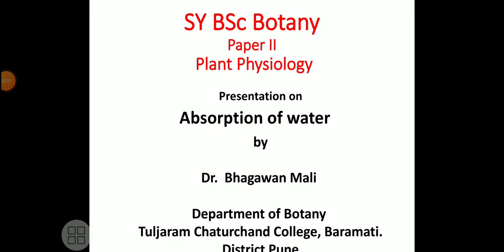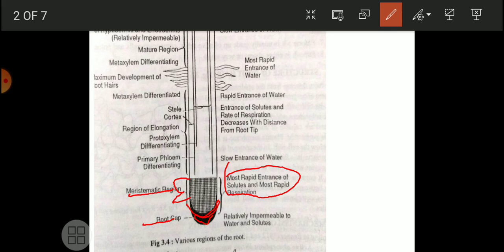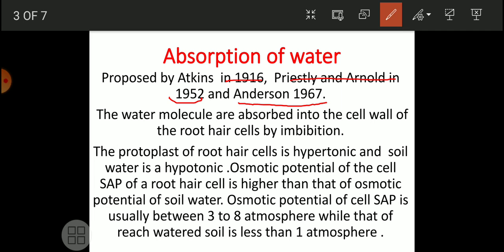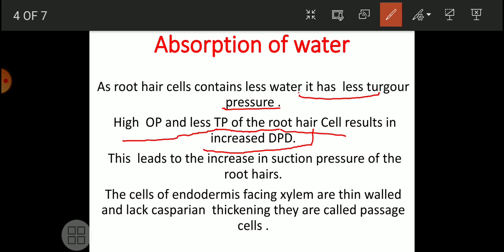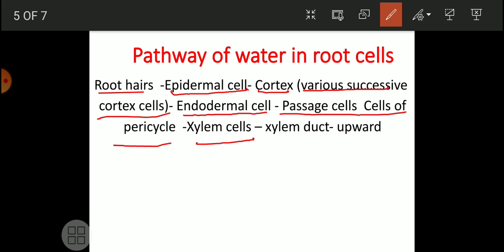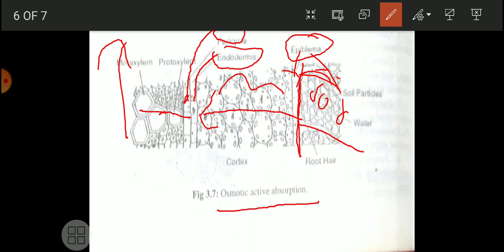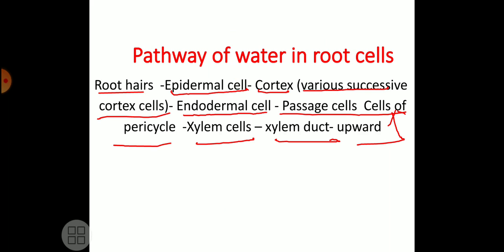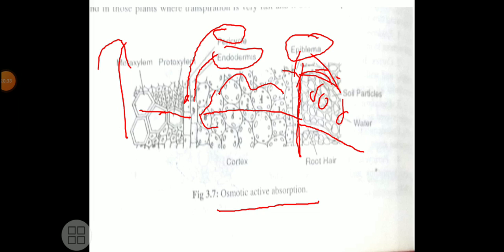DR BHAGAWAN SHANKAR MALI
SYBSC Plant Physiology Unit Absorption of water